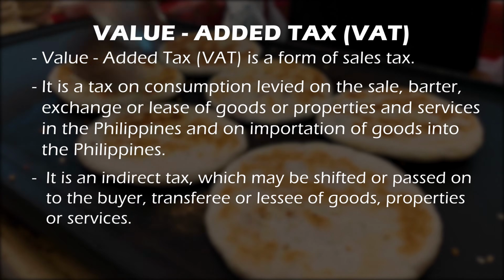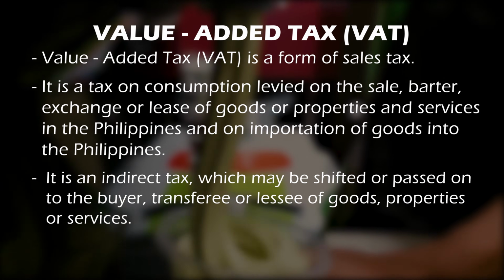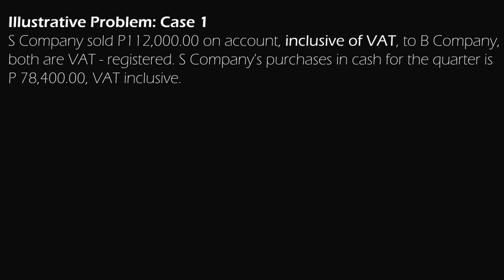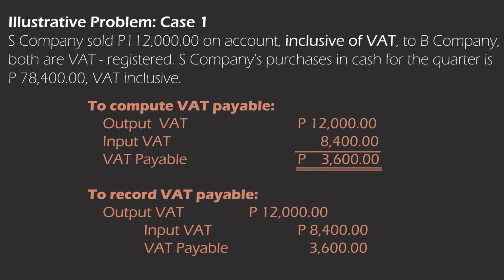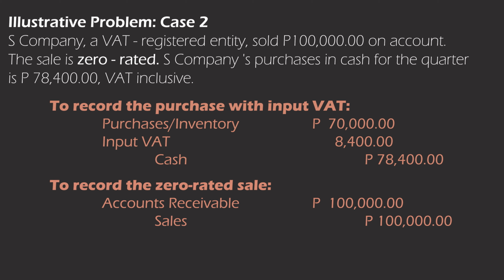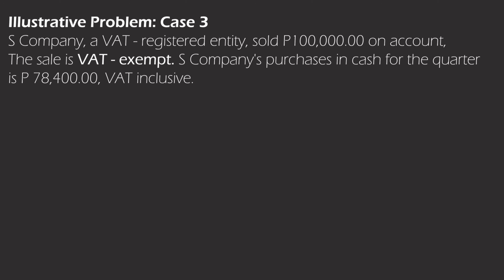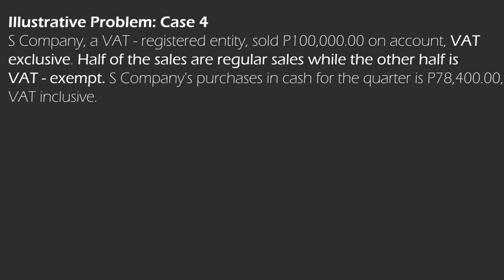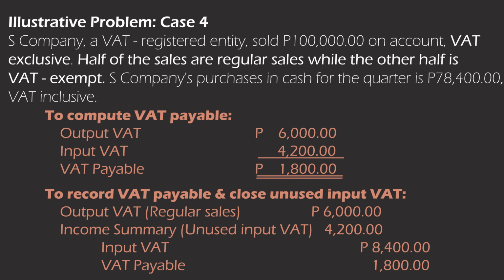Value Added Tax (VAT) in the Philippines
On this video, I explained what is Value Added Tax (VAT) and demonstrated the computation of VAT Payable/Creditable Input VAT along with the journal entries.

Value-Added Tax (VAT) is a form of sales tax. It is a tax on consumption levied on the sale, barter, exchange or lease of goods or properties and services in the Philippines and on importation of goods into the Philippines. It is an indirect tax, which may be shifted or passed on to the buyer, transferee or lessee of goods, properties or services.

📚 Who are Required to File VAT Returns?
- Any person or entity who, in the course of his trade or business, sells, barters, exchanges, leases goods or properties and renders services subject to VAT, if the aggregate amount of actual gross sales or receipts exceed Three Million Pesos (Php3,000,000.00)
- A person required to register as VAT taxpayer but failed to register
- Any person, whether or not made in the course of his trade or business, who imports goods

🔗 Videos to Watch!!

⌚️Time Stamps:
0:00 Intro
0:36 Concept of VAT
1:39 Input VAT vs. Output VAT
2:19 VAT Sales
3:30 Zero-rated Sales
4:26 Vat-exempt Sales
5:26 Mixed Sales
6:38 VAT Returns Filing
7:06 Outro